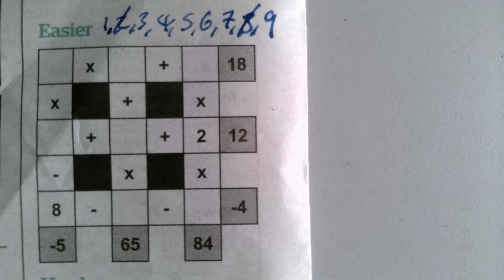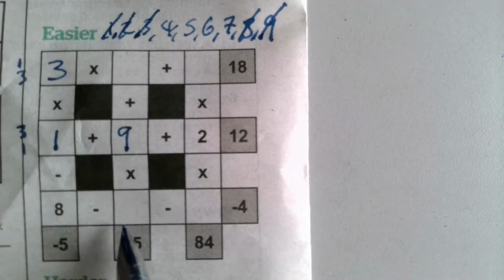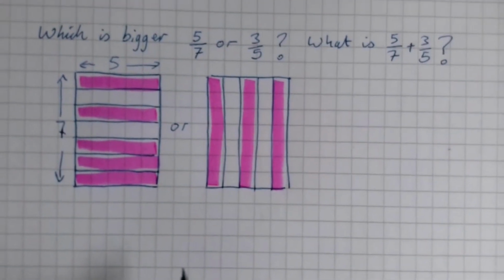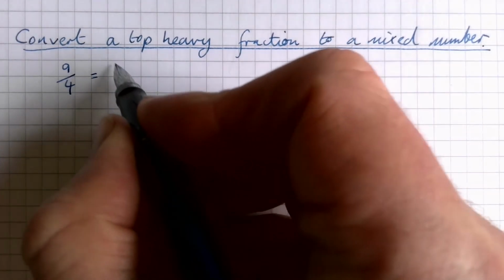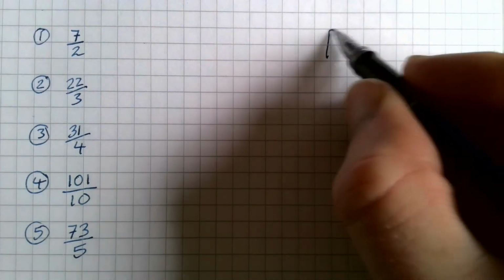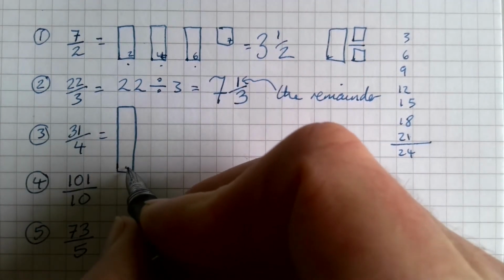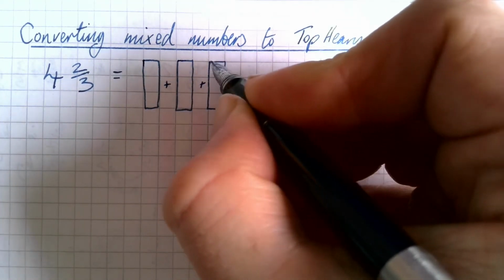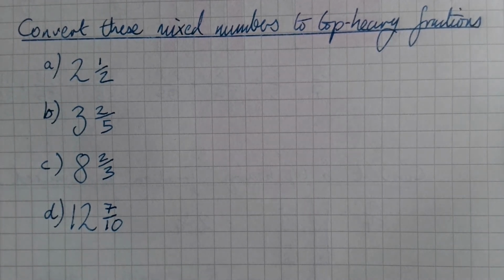Converting between Mixed Numbers and Top Heavy Fractions